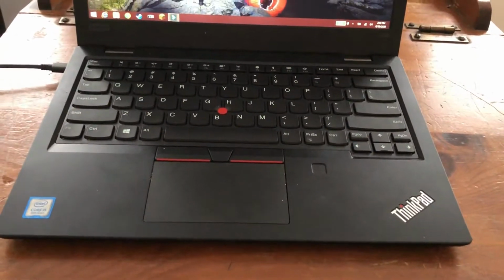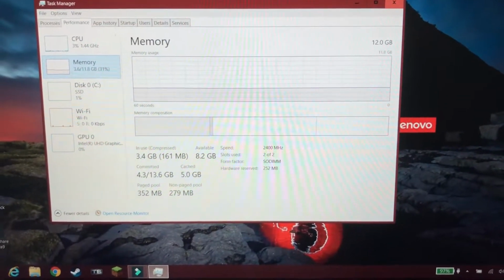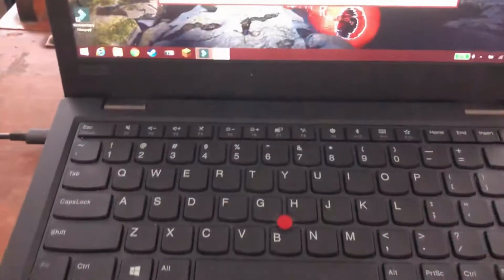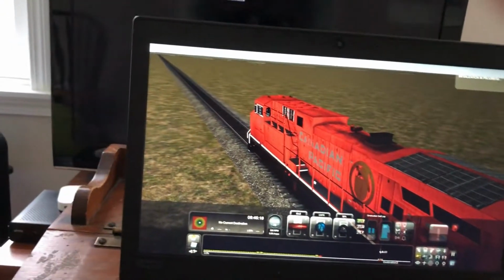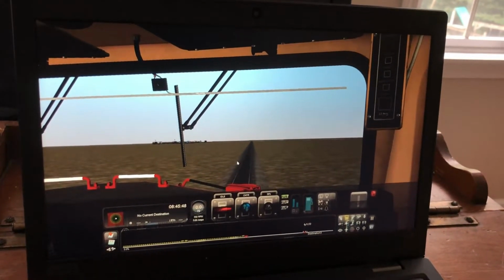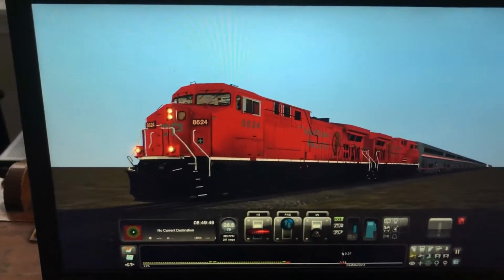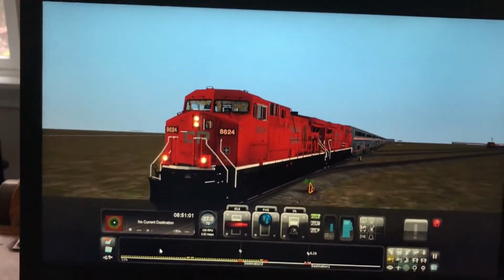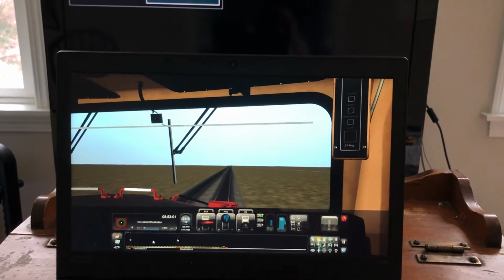Lenovo ThinkPad L390 and Searchlight Simulations AC4400CW Review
I was bored so I decided to do a review of one of my Lenovo ThinkPad L390 and do a review of the Searchlight Simulations AC4400CW.